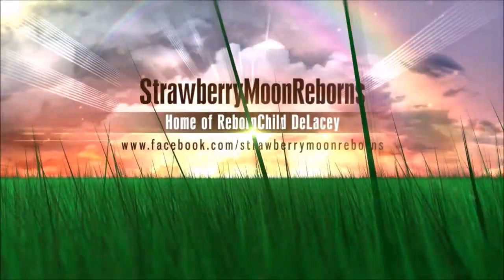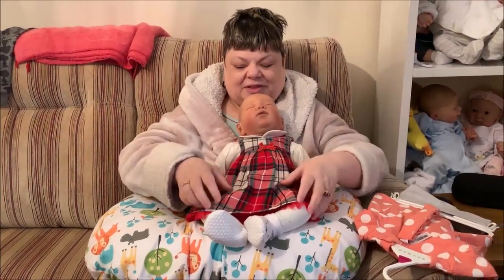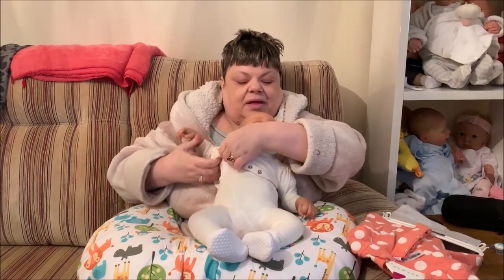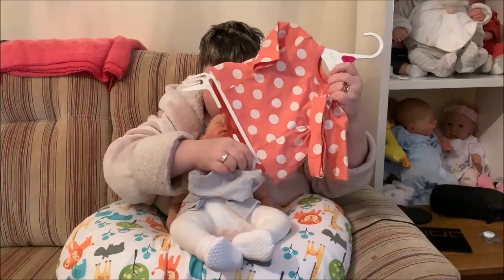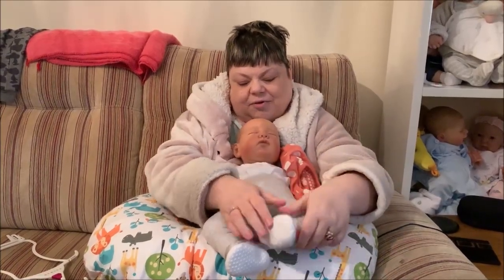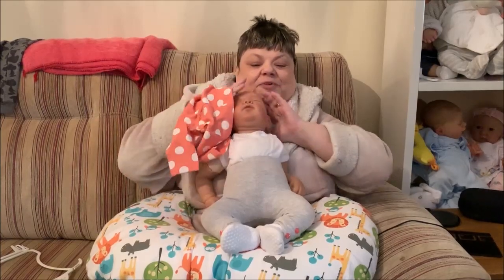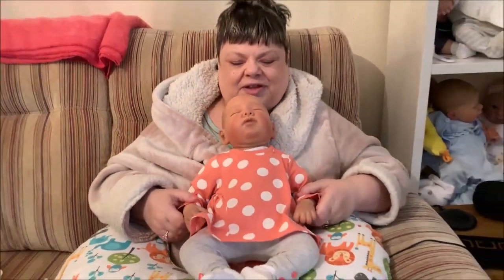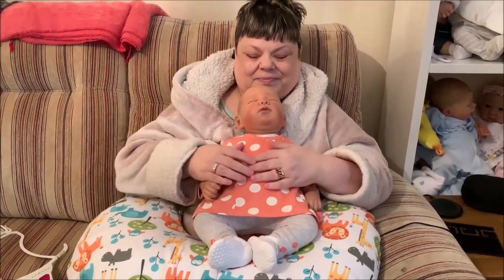Long Time No See, Reborn Baby Cattaleya!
Hi everyone.  Today we're spending time with one of the babies who hasn't been on camera in quite a while.  This is little Cattaleya, she's such a beautiful girl.  We'll have a chat while I'm changing her and see how adorable she looks in this sweet outfit.

Socialise With The Strawberries!